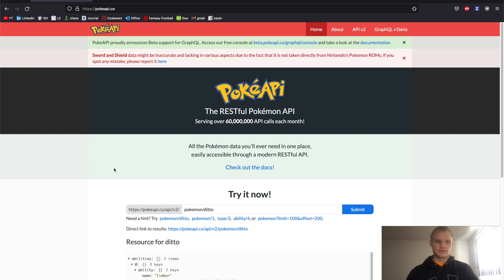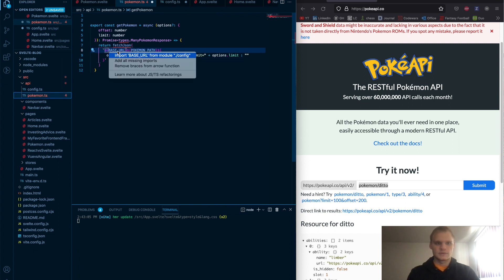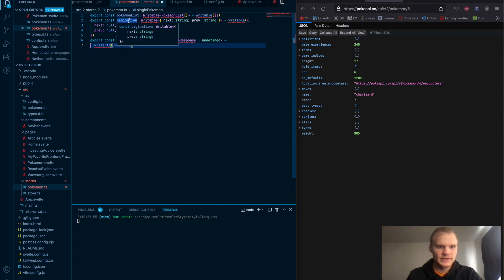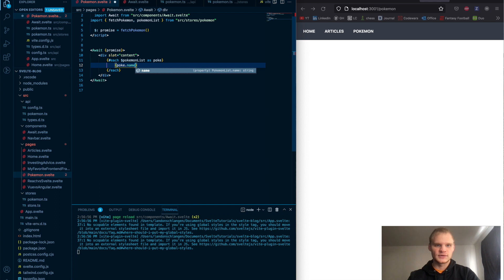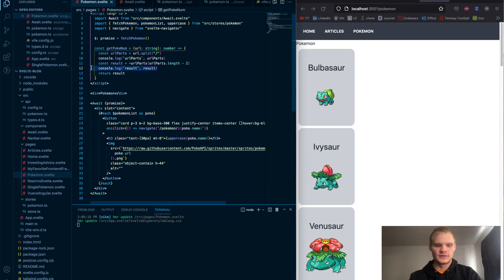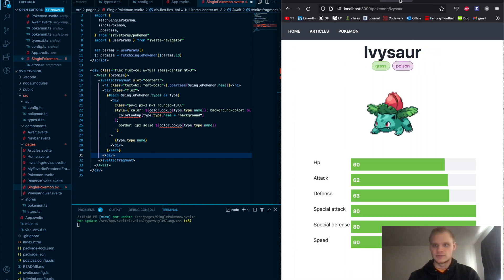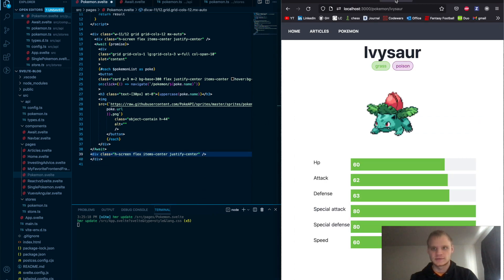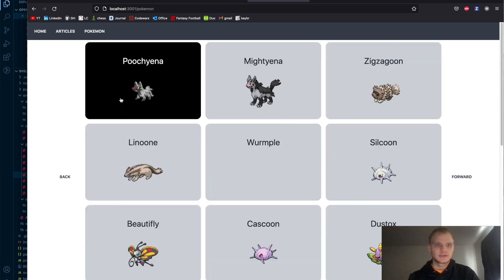Make a Pokemon App | Svelte Tutorials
I go through the how to make a Pokemon Application using the pokeapi. There were a lot of neat little tricks that made this work.

Timestamps
00:00 Intro
00:33 Getting started
01:25 Navigation
03:55 Fetching from the poke api
08:50 Working with svelte stores
11:35 Making an Await component
13:33 Using the Await component
16:10 Making the pokemon list page
20:10 Adding the single pokemon page
28:50 Adding pagination
34:39 Outro